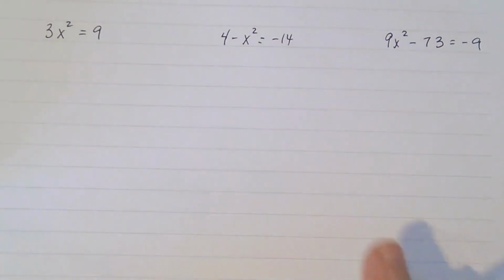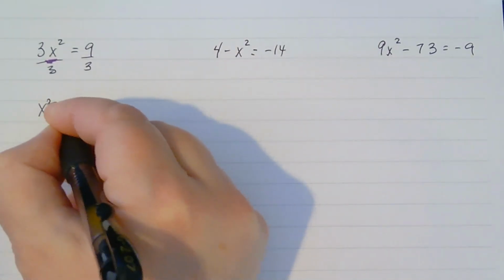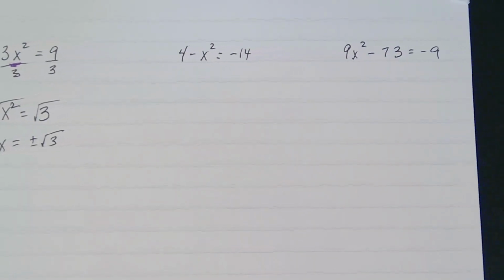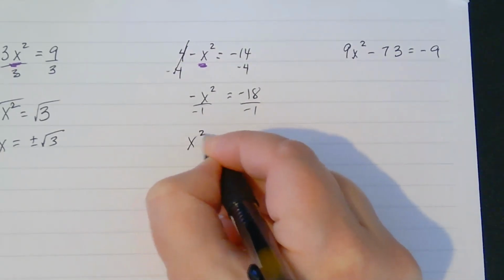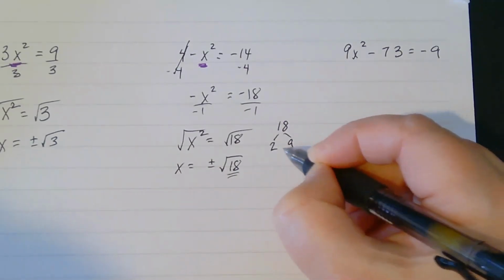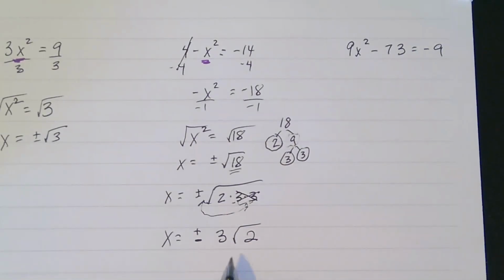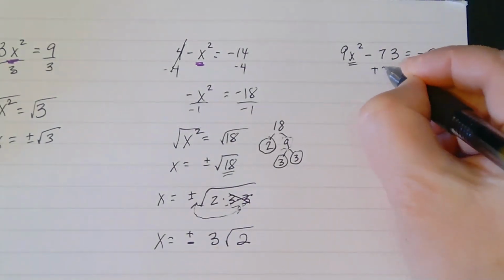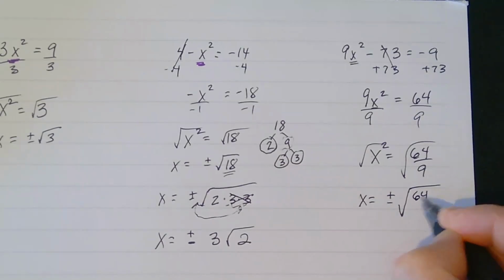Alg 1 Solving by Square Roots (2)